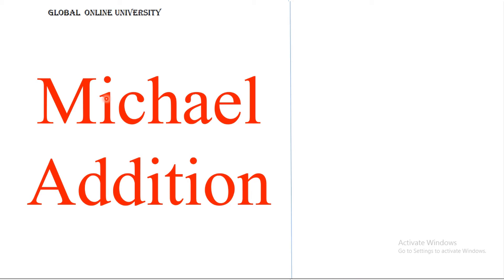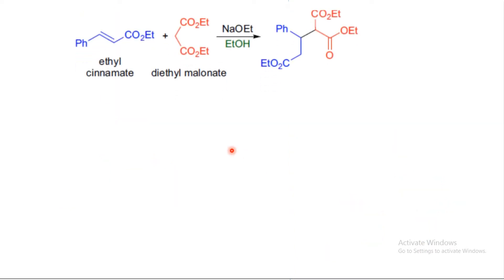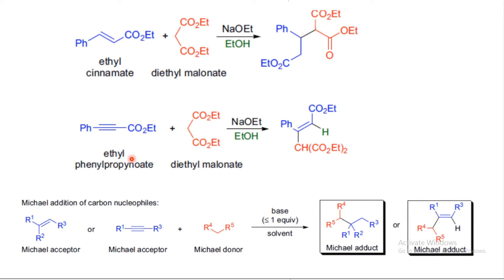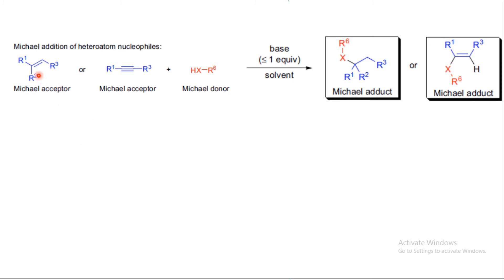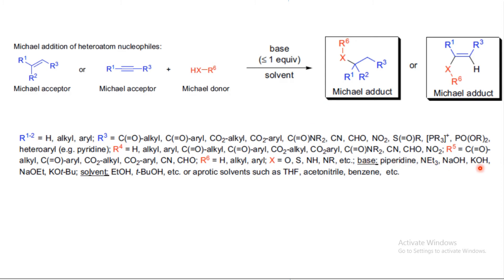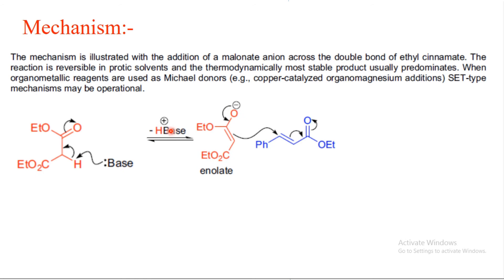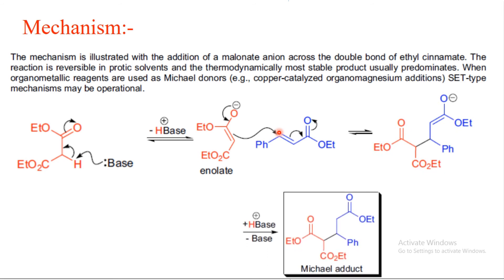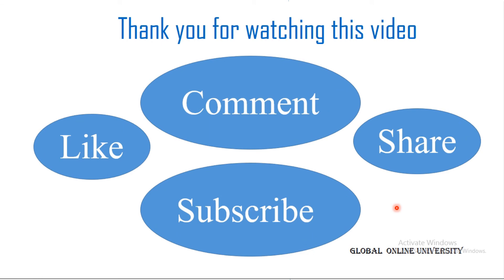Michael addition reaction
Important name reaction MICHAEL ADDITION reaction Mechanism, synthetic applications.